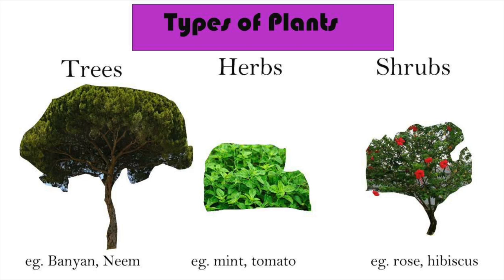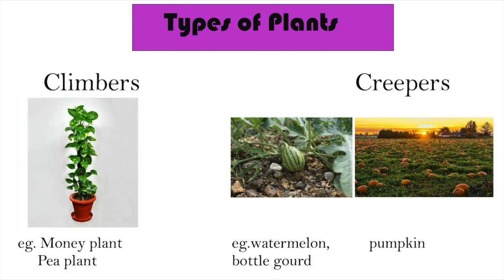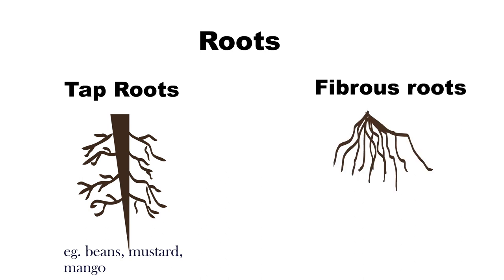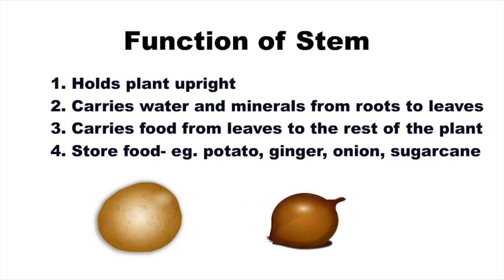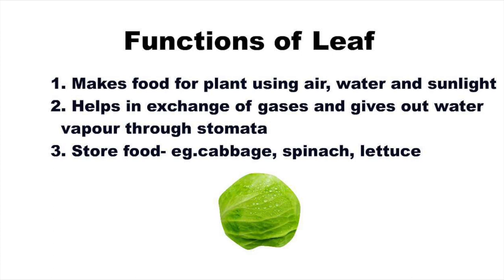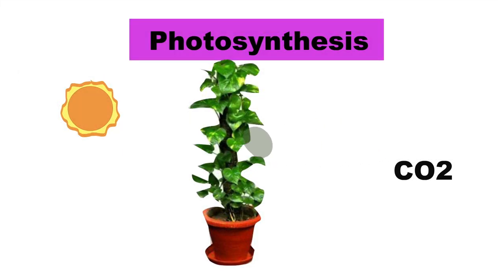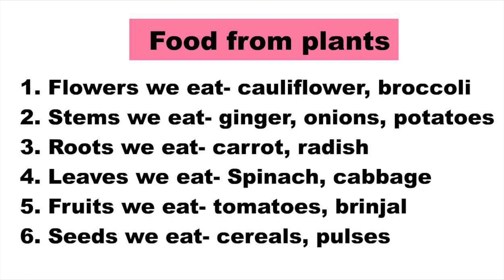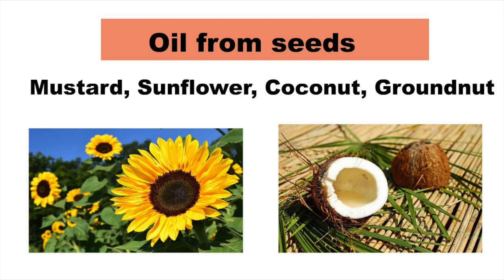Plants in our surroundings: ICSE class 4 science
Pencils education